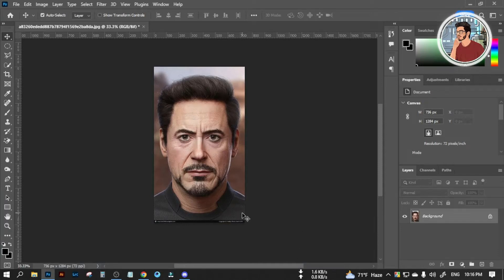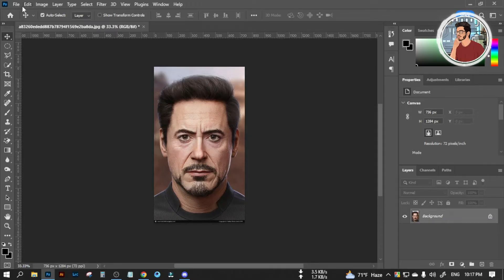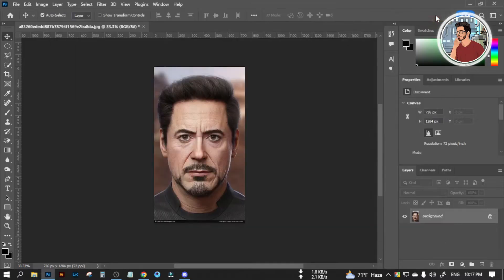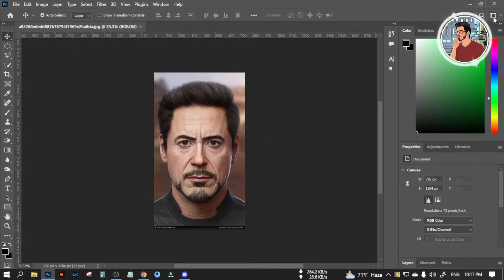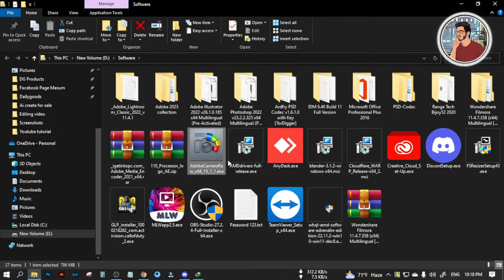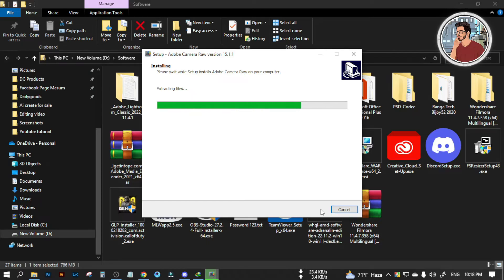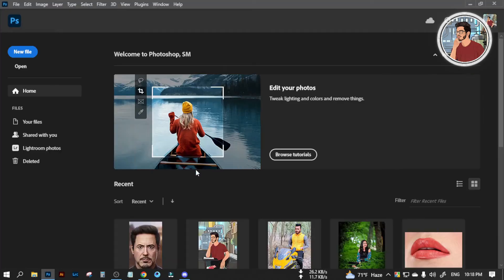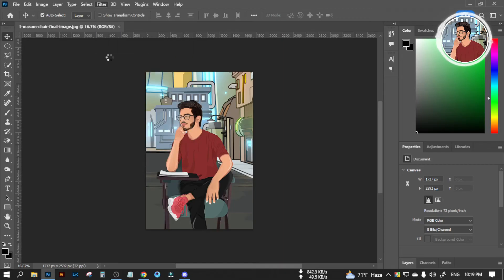How to Fix Missing Camera raw filter in Photoshop । Masum Designer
"How to fix mising camera raw filter in photoshop"
I hope everybody like this video.